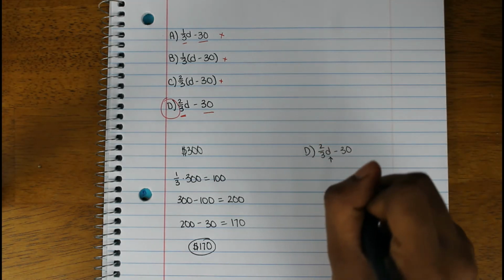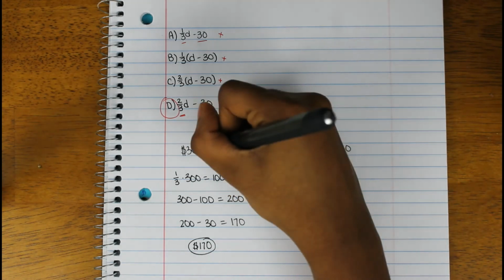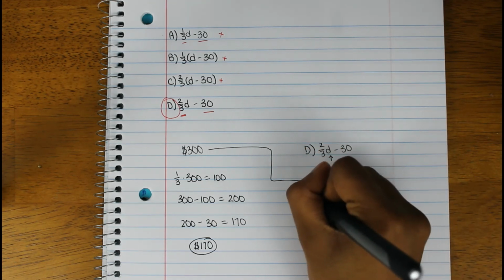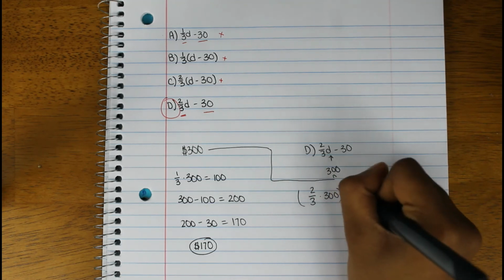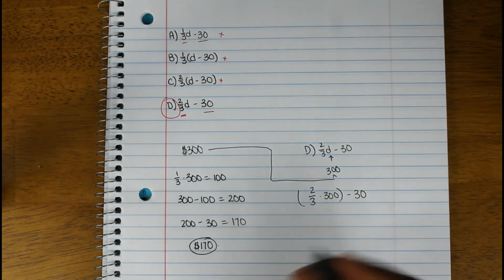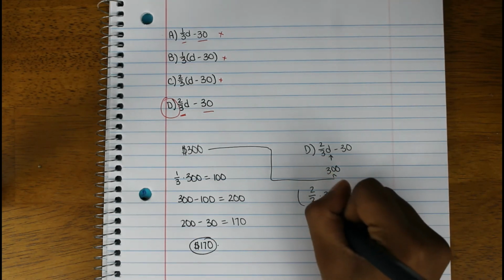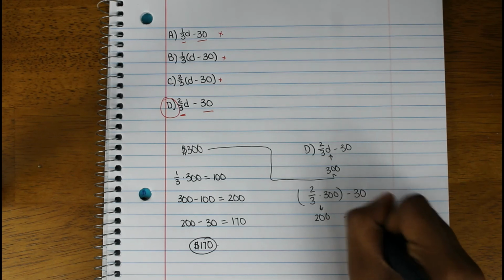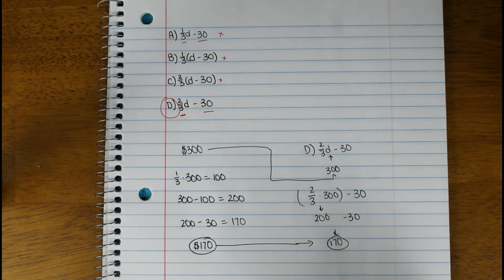SAT Math Problem - Syed Took Out a Cash Advance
In this video, I will be solving this SAT Math problem: Syed took out a cash advance of d dollars from a financing company. The company deducts a fee of 1/3 of the original advanced amount along with a wire transfer fee of $30.00. Which of the following represents the final advanced amount that Syed receives after all applied fees, in dollars?